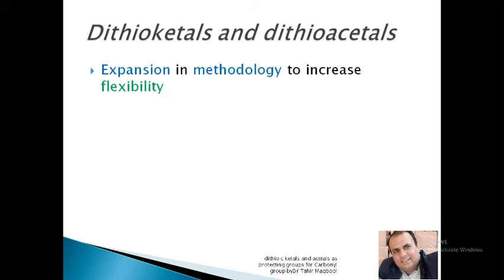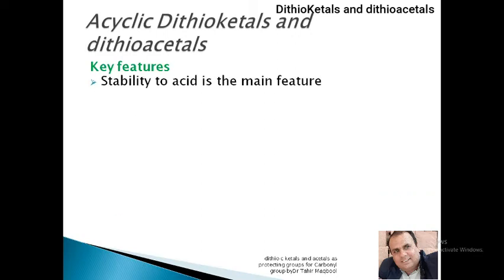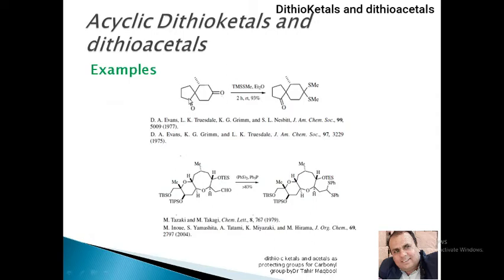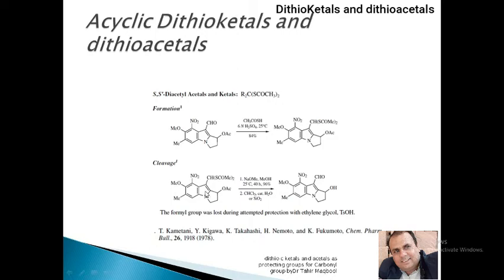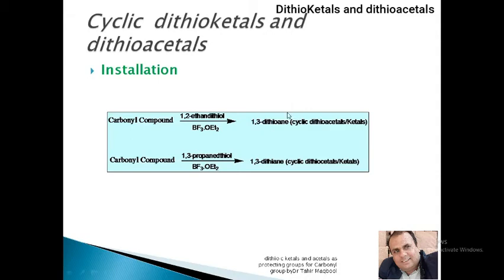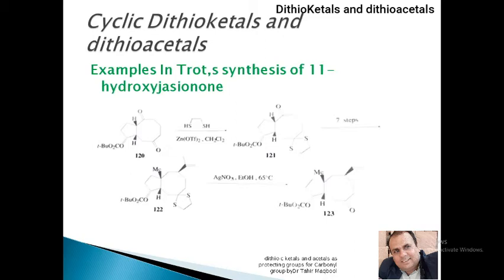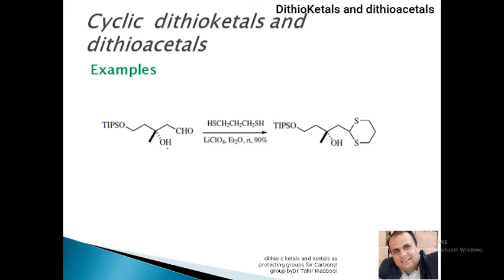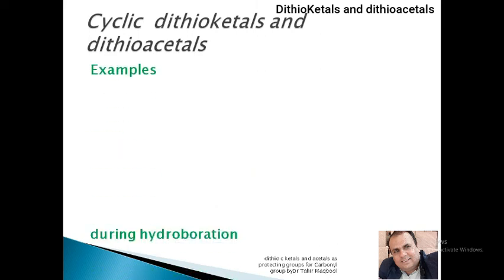Dithioketals and dithioacetals as protecting groups for carbonyl compounds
This Video ppt will let know about the
Introduction
Key features
installation
removal and  examples of
 Cyclic and acyclic dithioketals and acetals as protecting groups for Carbonyl group